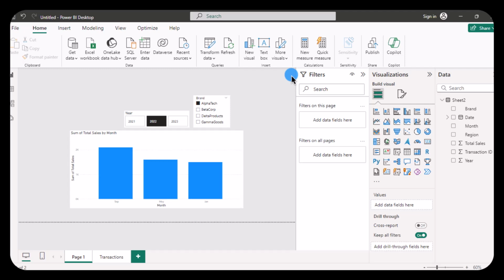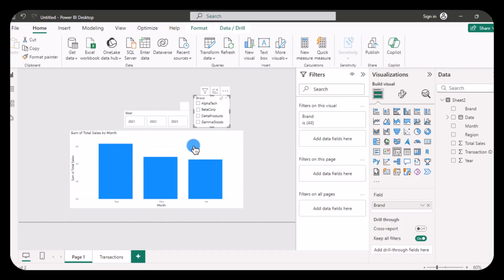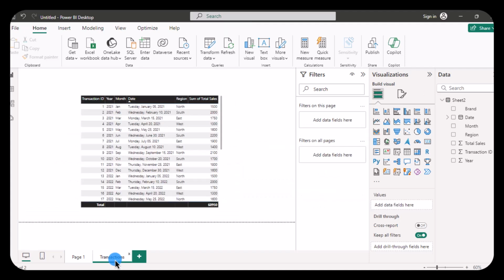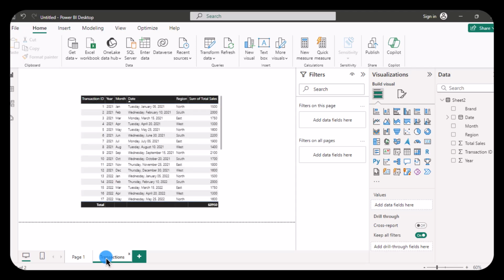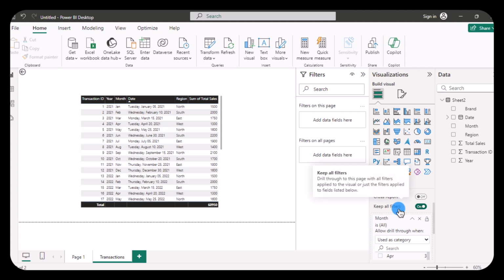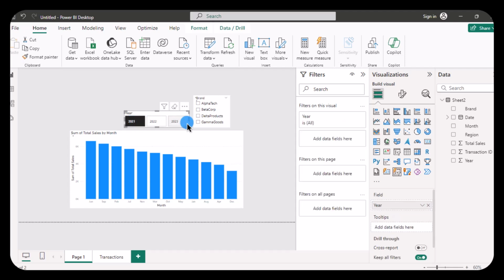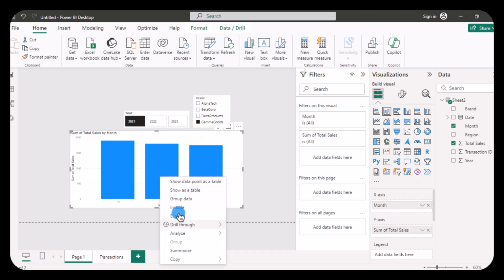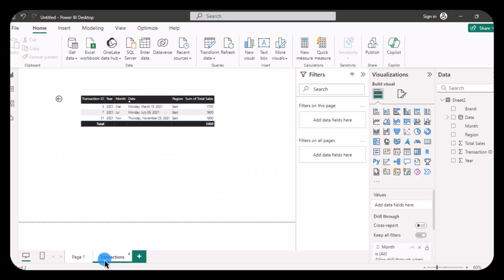Power BI Drillthrough: The Ultimate Guide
Drillthrough in Microsoft Power BI is a feature that allows users to navigate from a summary or high-level report to a detailed, context-specific report by selecting a data point or visual element, thus providing a more granular view of the underlying data.

If you want to:
✔️ Navigate from a summary report to detailed data views.
✔️ Filter detailed reports based on selected data points.
✔️ Create context-specific reports for in-depth analysis.
✔️ Link visuals to detailed drillthrough pages.
✔️ Enhance data exploration and insights.
✔️ Customize report interactions for user-specific needs.
✔️ Improve data storytelling with granular details.
✔️ Facilitate user-driven, detailed data exploration.
✔️ Streamline access to detailed information.
✔️ Optimize user experience with intuitive drillthrough navigation.